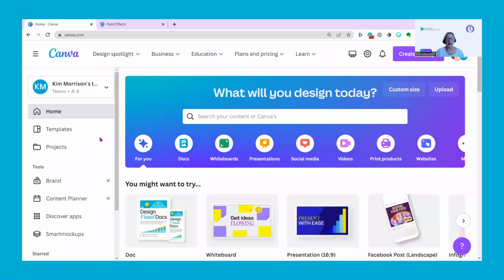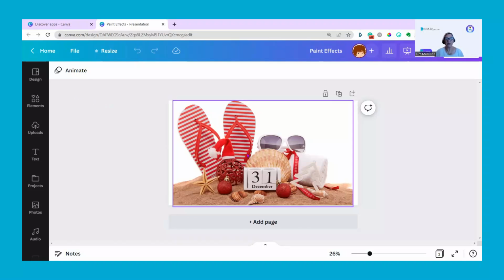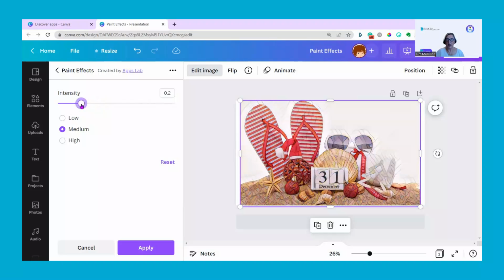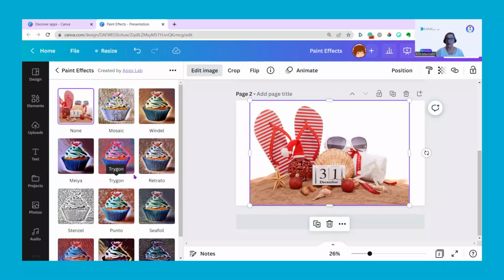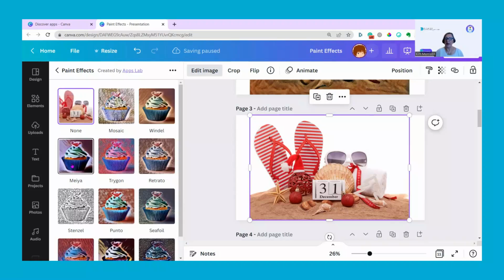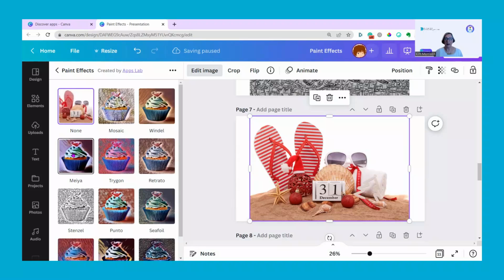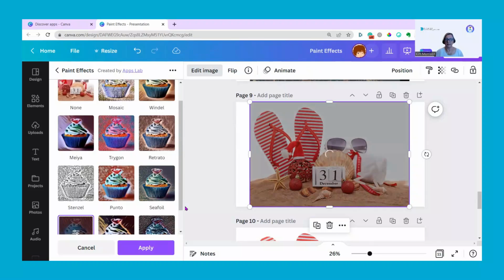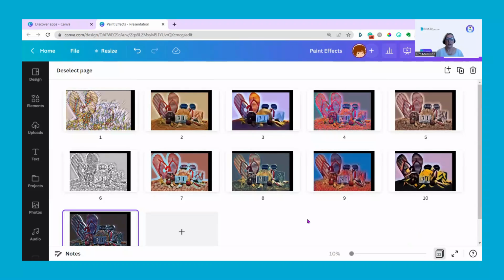Canva Quick Tips - 11 Different Art Effects from Canva's Paint Effects App!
In this video, we're going to show you some quick tips for using the Canva Paint Effects app! This app lets you create stunning photo to art transformations in seconds! You can unleash your inner artist in just one click!

Whether you're a beginner or a pro, these tips will help you use the Canva Paint Effects app to create beautiful artwork without picking up a paintbrush!

So whether you're a designer looking for new ideas or just looking for tips on how to create art from your photos, this video is for you! Watch and learn how to use the 11 different Canva Paint Effects in quick and easy steps!

00:00 Introduction
00:19 Discover Apps on Home Page
00:32 Canva's Photo Editing Apps
00:35 Introducing Paint Effects App
01:06 Finding Apps in your Design Screen
01:22 11 Paint Effects
01:33 Mosaic Paint Effect
01:40 Paint Effects Controls
02:24 Click Apply to use Photo Editing Apps
02:38 How to duplicate to add pages in Canva
03:09 Windel Paint Effect
03:23 Meiya Paint Effect
03:31 Trygon Paint Effect
03:49 Retrato Paint Effect
03:59 Stenzel Paint Effect
04:11 Punto Paint Effect
04:27 When Paint Effects doesn't work!
04:48 Seafoil Paint Effect
04:59 Peylo Paint Effect
05:07 Barka Paint Effect
05:19 Vitro Paint Effect
05:30 How to display the design screen as a grid

For videos on other photo editing apps in Canva, take a look at these: